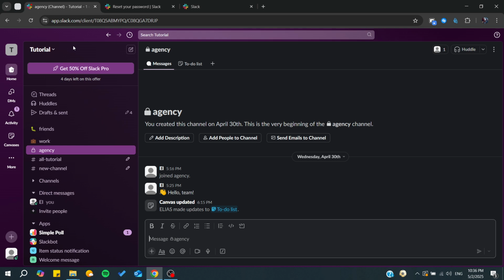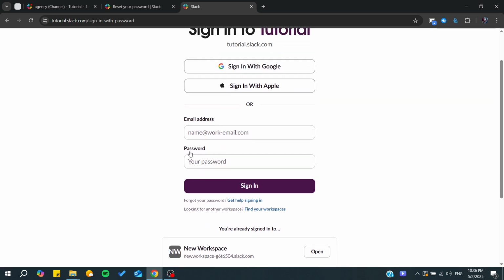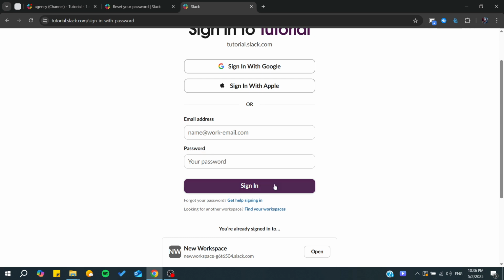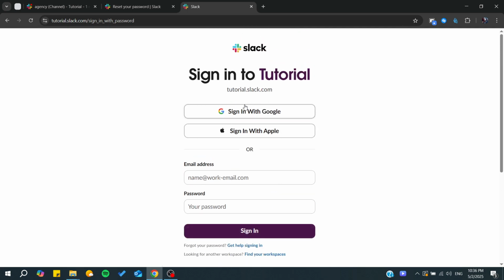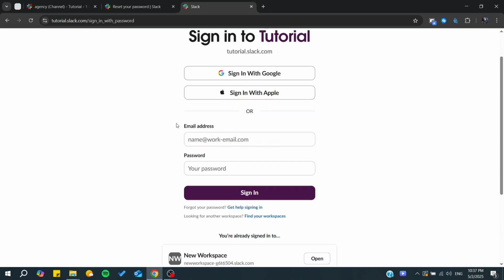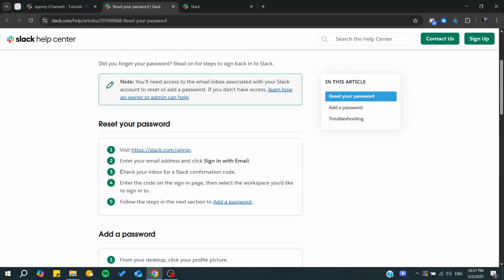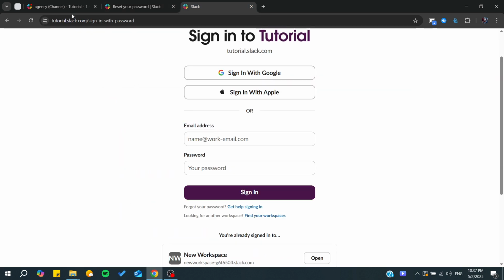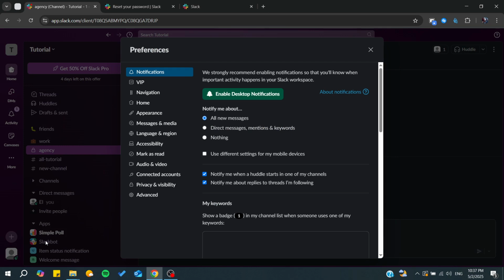How To Find Slack Password Tutorial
Today we talk about find slack password,slack tutorial,slack how to use,set new slack password,new slack password,slack how to